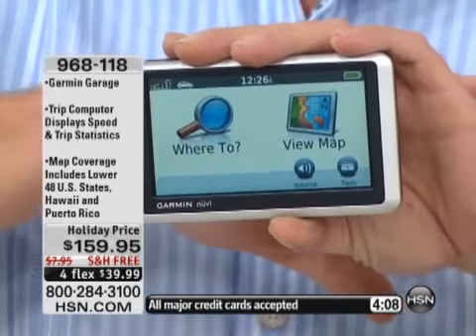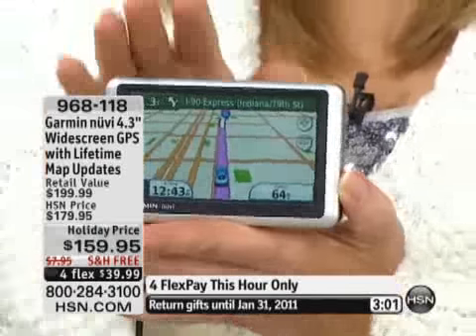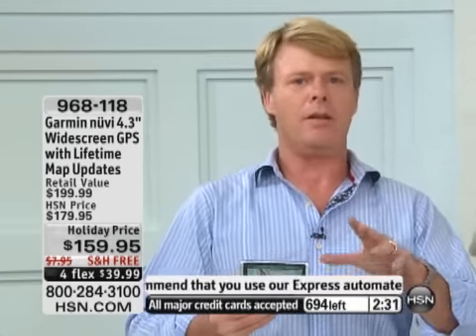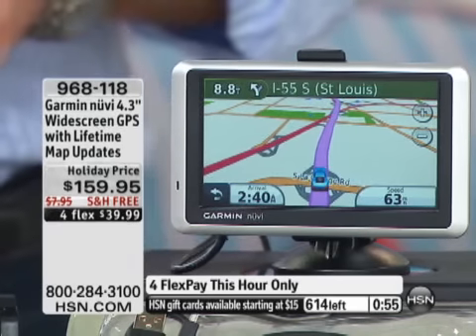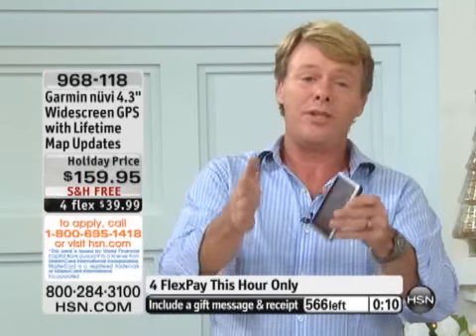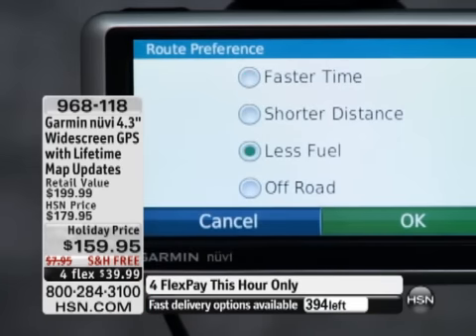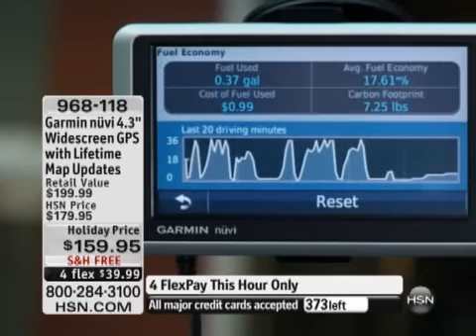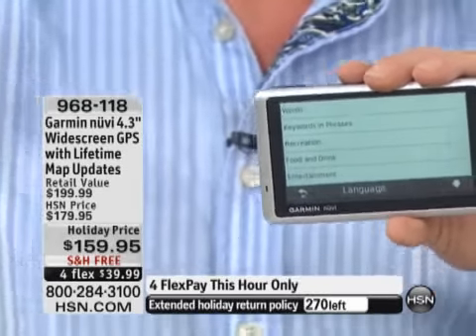Garmin nuvi 1300LM 4.3 Widescreen GPS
Garmin nüvi 1300LM 4.3" Widescreen GPS with Lifetime Map UpdatesTravel with ease with the ultra-thin Garmin nüvi at the helm. Slim and light enough to take along on all your travels, the nüvi...